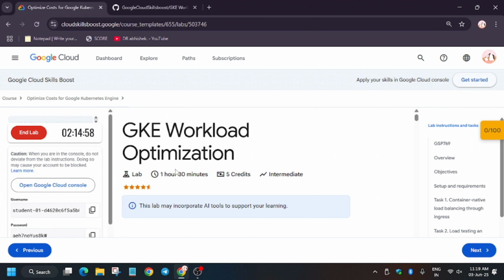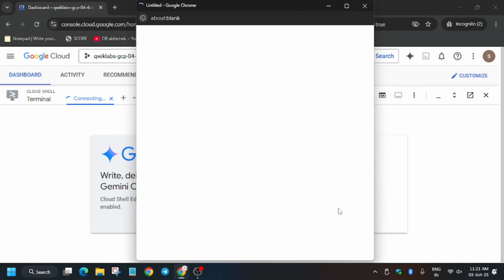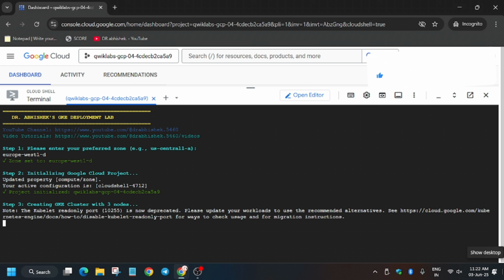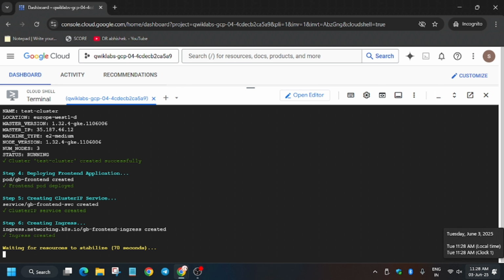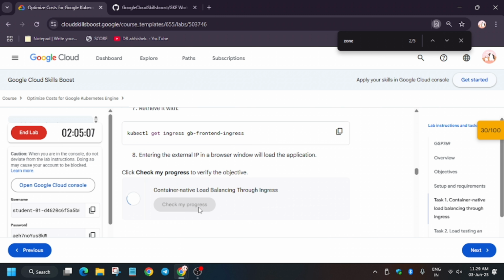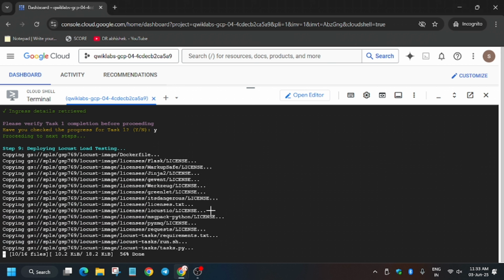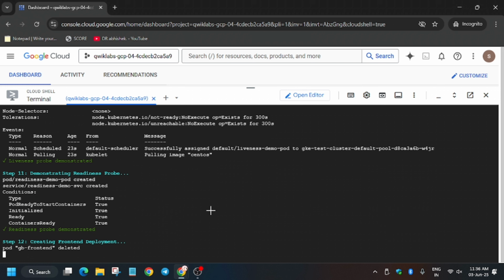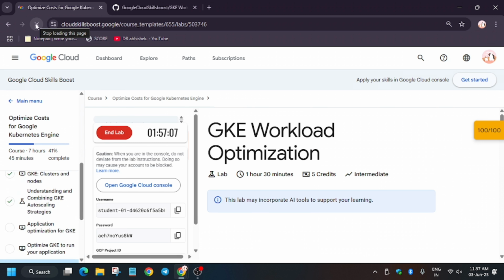GKE Workload Optimization || GSP769 || Complete Tutorial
🔗 Join the Journey:
📚 Learning Resources

🔍 Common Queries
qwiklabs
arcade facilitator